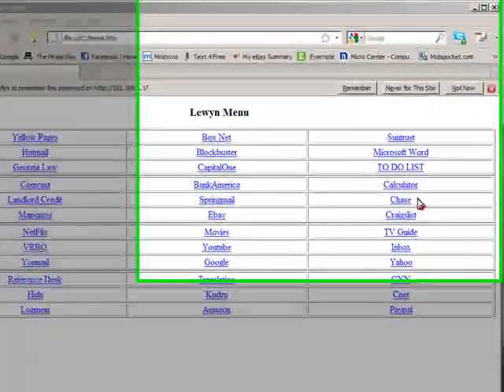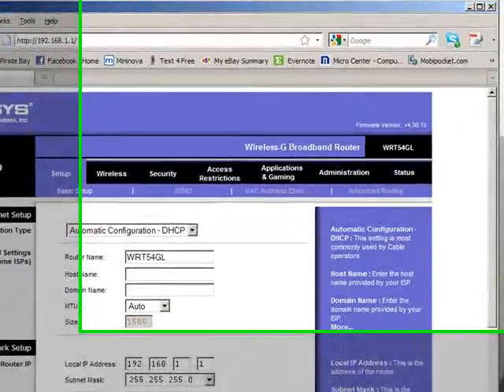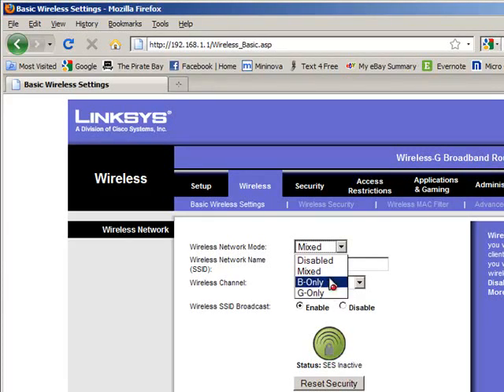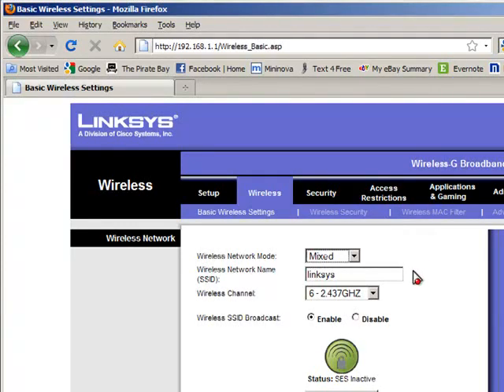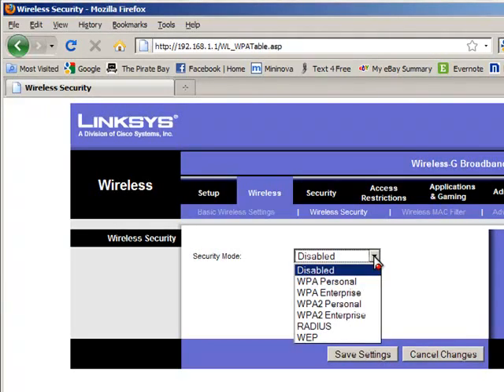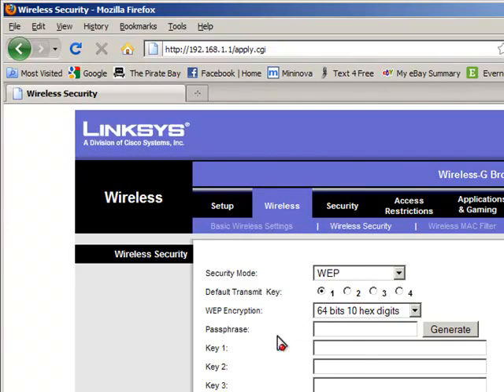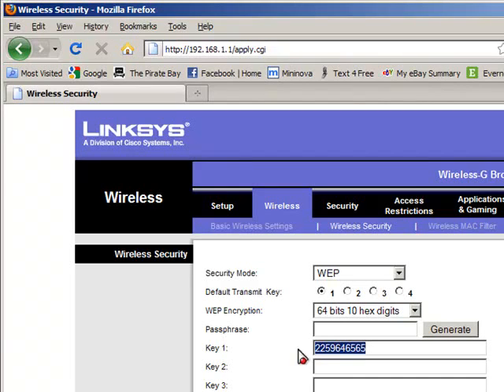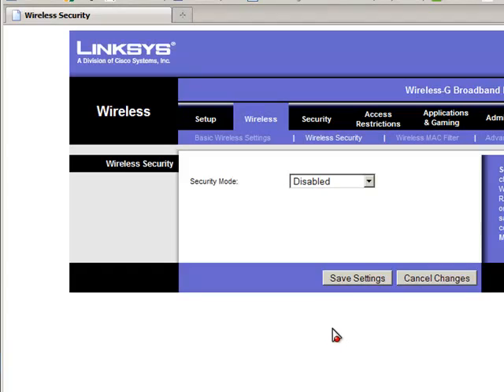How to Configure Your Router for Wifi - Ereader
This video shows you settings you may need to adjust in your router for the wifi to work.